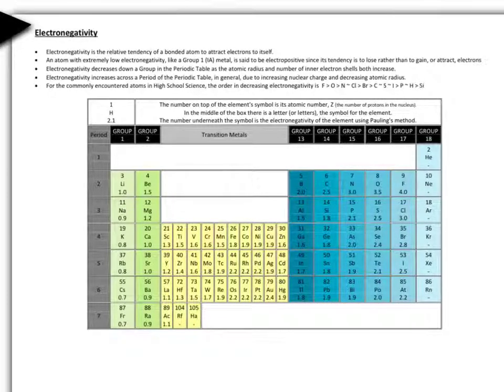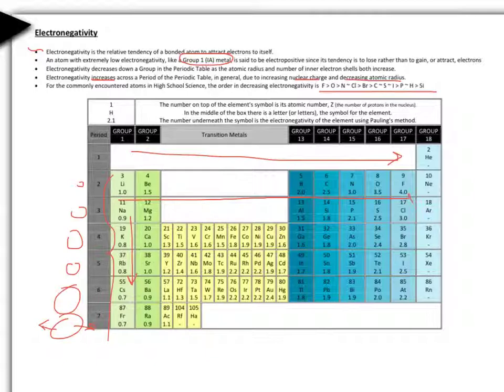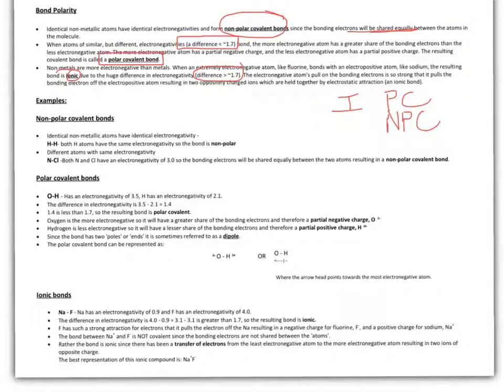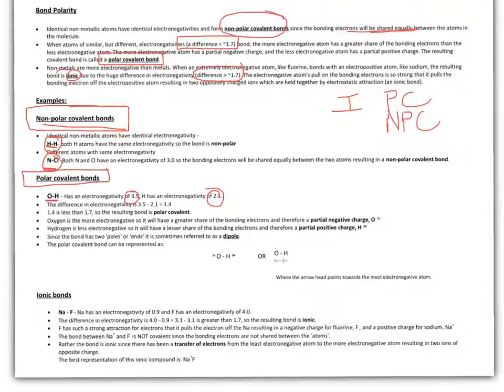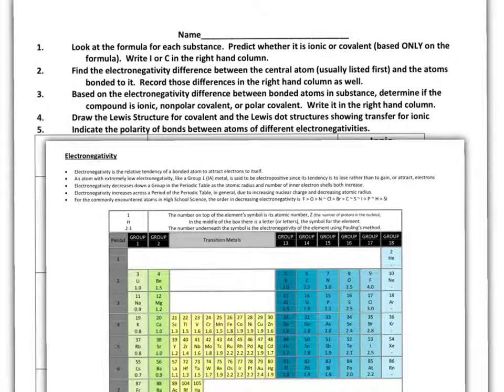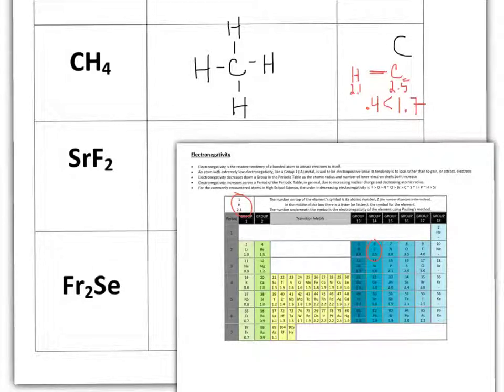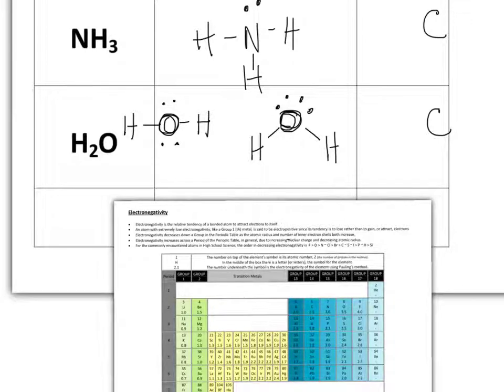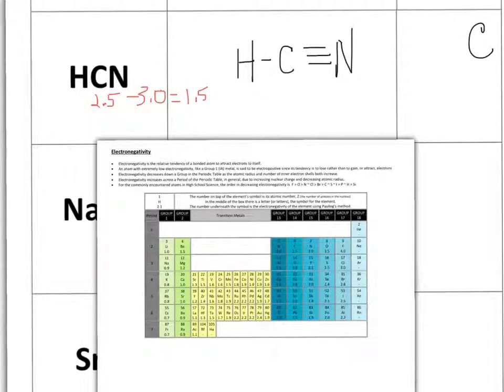Electronegativity and Bonding